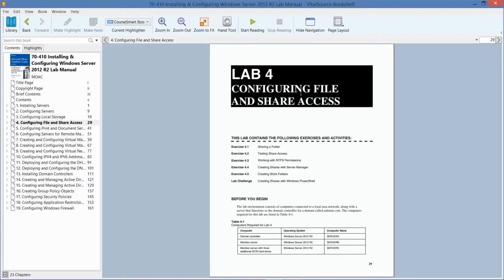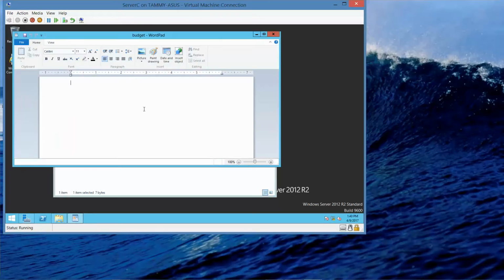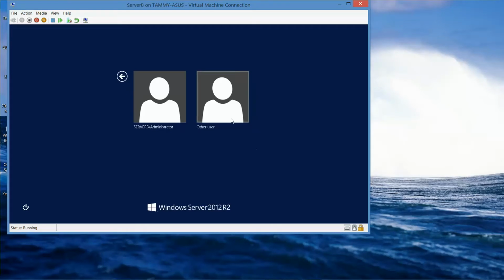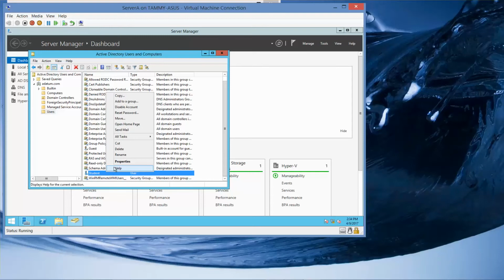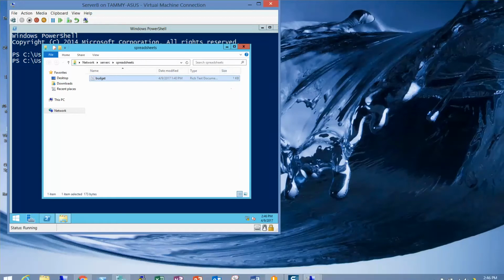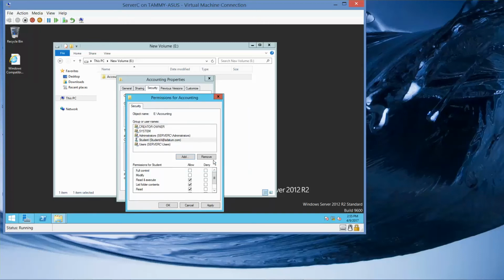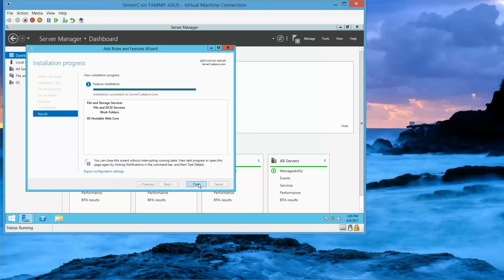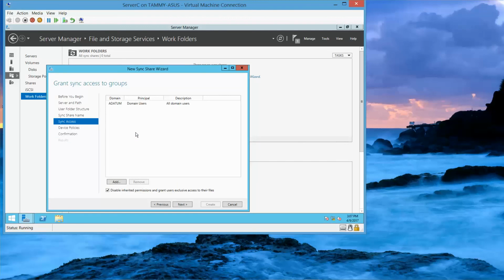70 410 Lab 4 Complete